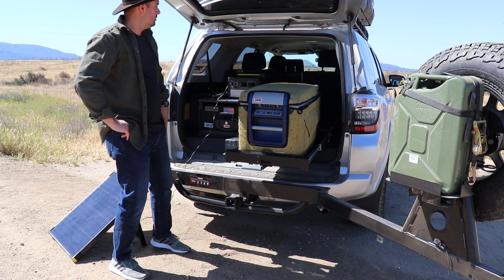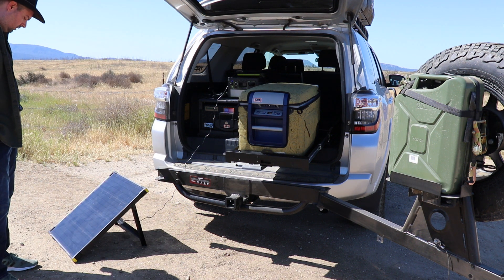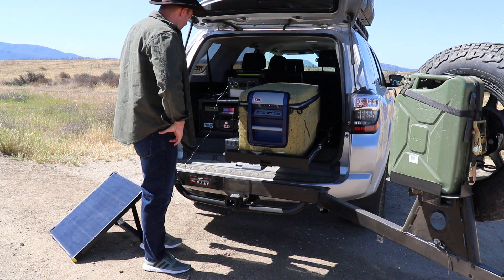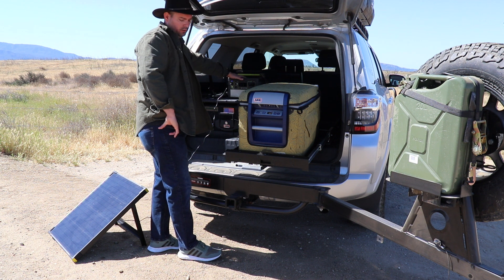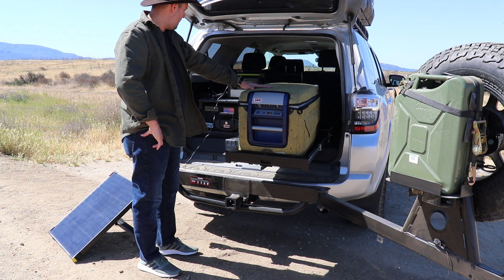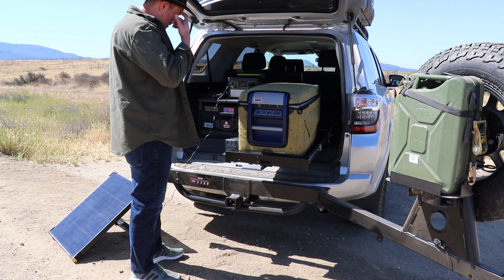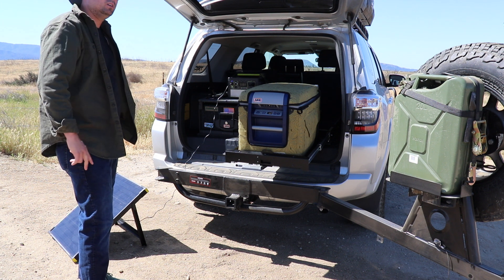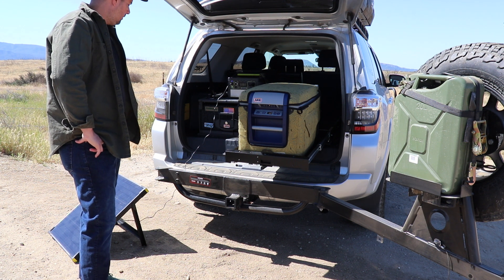Goal Zero Yeti 400 Lithium with ARB 37 quart Fridge Overland set-up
We want to stay off-grid longer. The Goal Zero Yeti 400 Lithium and Boulder 50 powering the ARB 37 quart Fridge will do. Overland set-up on our Toyota 4Runner.

Affilate link:
Goal Zero Boulder 50